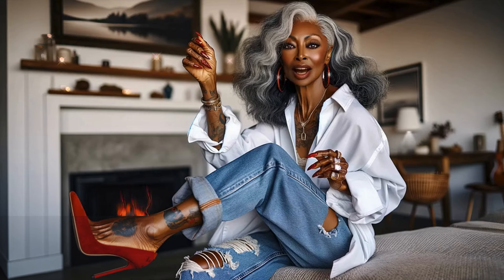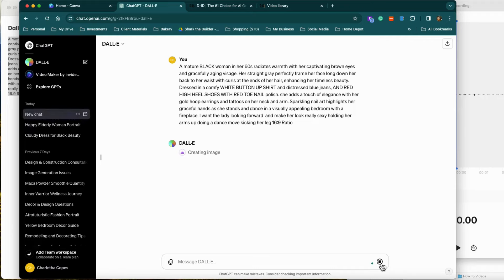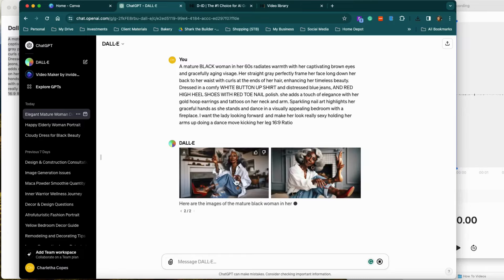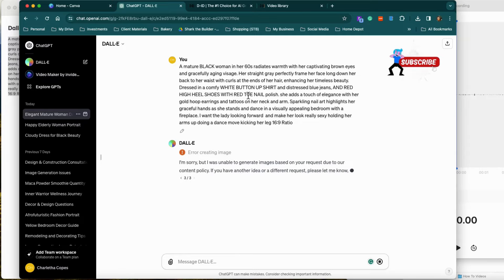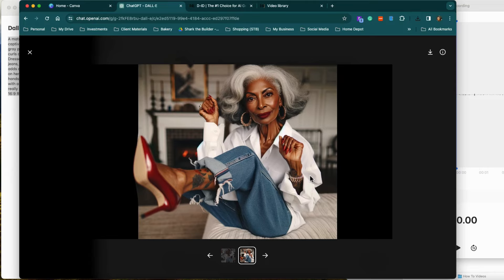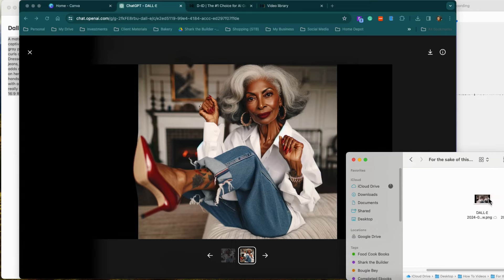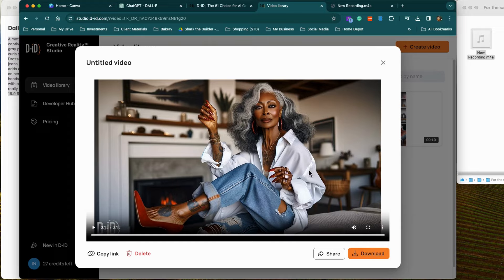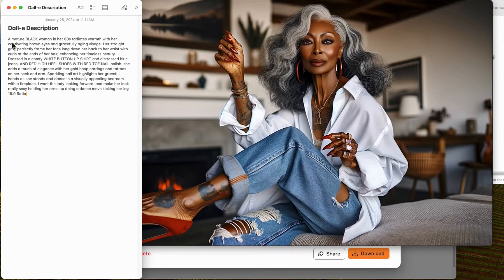How To Create Talking Avatar Using Your Voice | Avatar AI Generator using free accounts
Learn how to create an avatar with your own voice in less than 5 minutes and completely for free.

Create the following accounts.
Canva
Chat GPT
D ID Presenter

All these accounts you can use for free. However, you will get more features with a paid account. The D ID Presenter is an ai avatar generator free account.